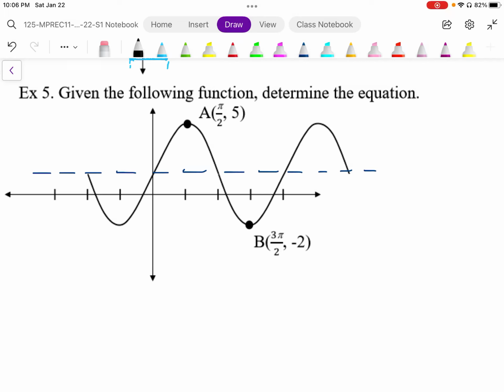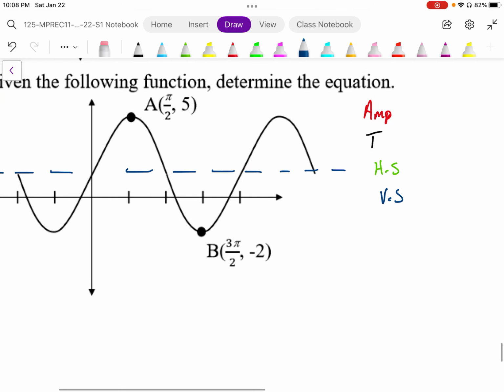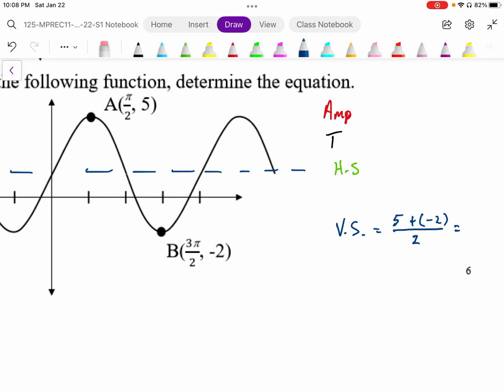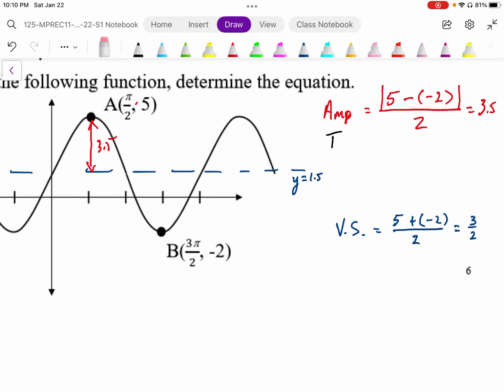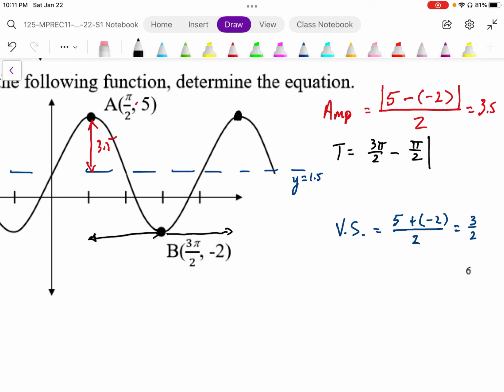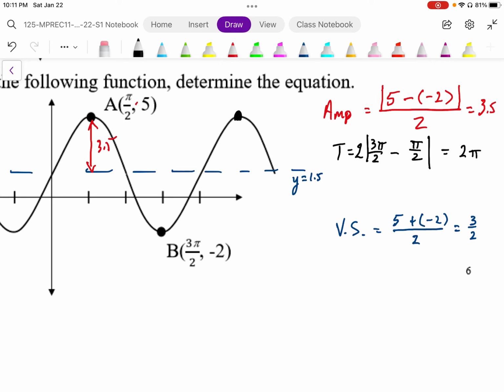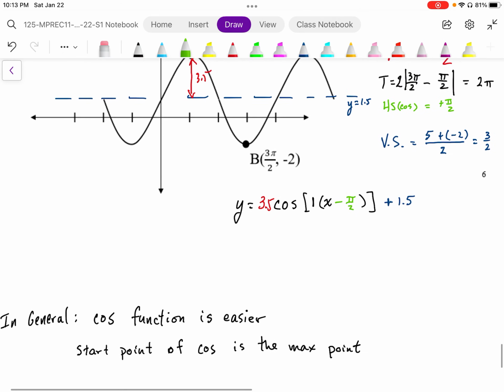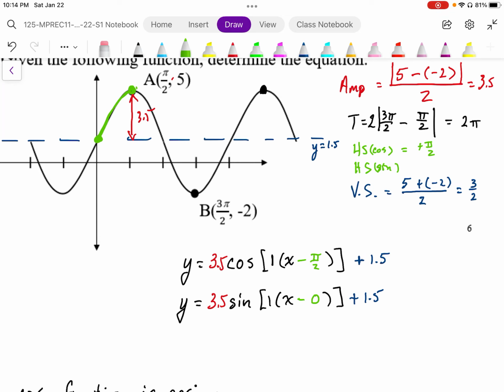03 Transformation of Trig Functions Part8